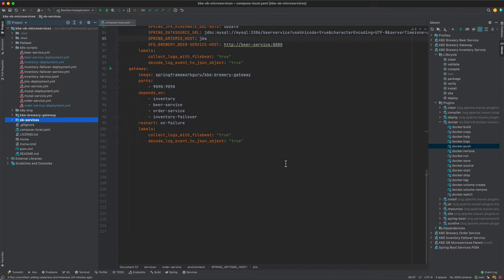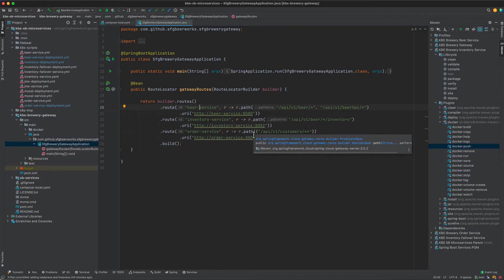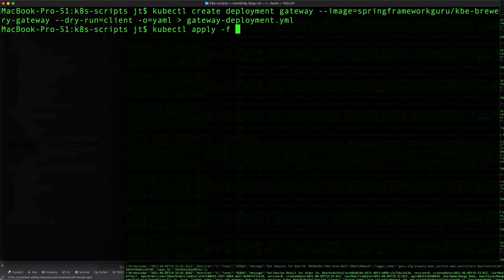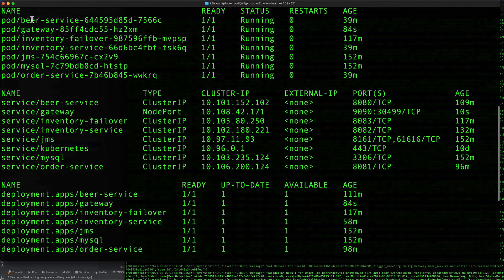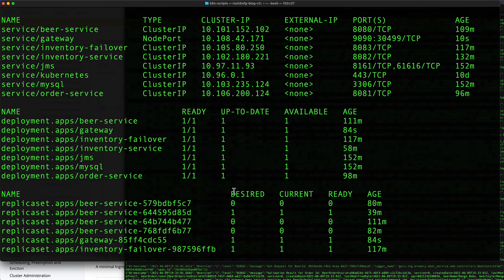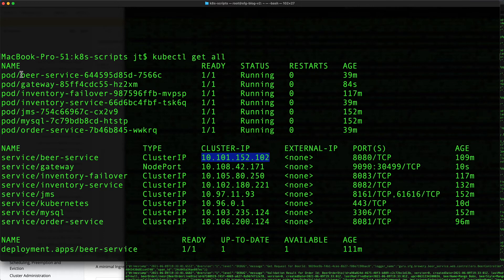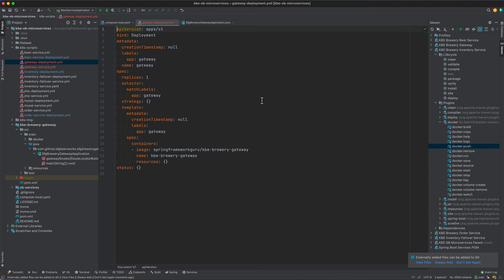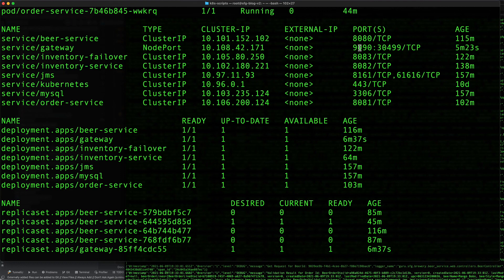Spring Cloud Gateway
In this video, the instructor explains how to configure a gateway, using Spring Cloud Gateway, as a service inside Kubernetes